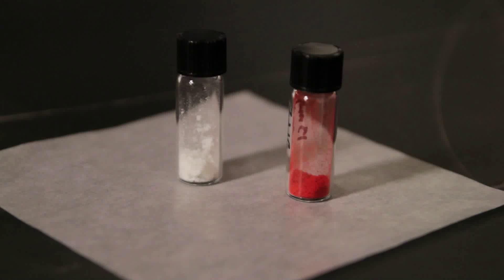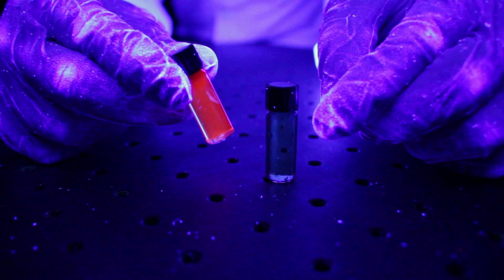Molecules 'light up' Alzheimer's roots at Rice University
A breakthrough in sensing at Rice University promises to make finding signs of Alzheimer's disease nearly as efficient as switching on a light.

The lab of Rice bioengineer Angel Martí is testing metallic molecules that naturally attach themselves to beta amyloid fibrills, which form plaques in the brains of Alzheimer's sufferers. When molecules, complexes of dipyridophenazine ruthenium, latch onto amyloid fibrills, their photoluminescence increases 50-fold.